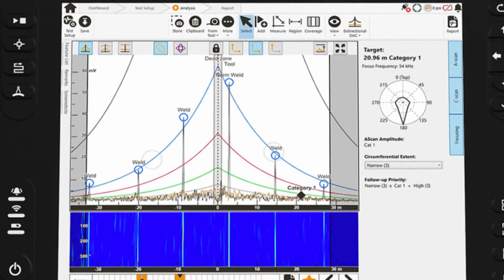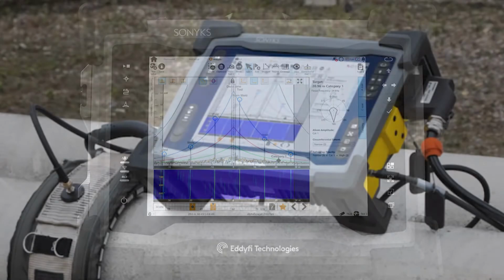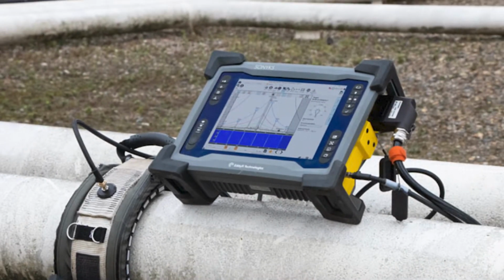Eddyfi Technologies Introduces Sonyks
Materials Publication Editor Rebecca Bickham sits down with Paul Jackson, Director of Long Range Ultrasonic Testing at Eddyfi Technologies, to discuss Sonyks, the next generation of guided wave testing.